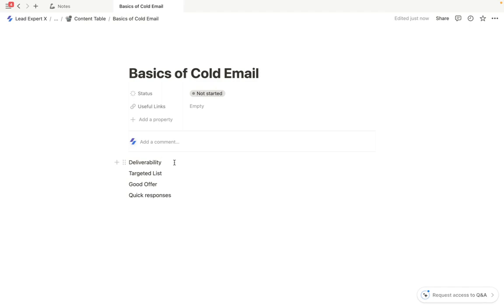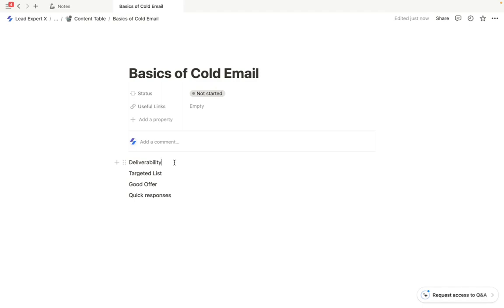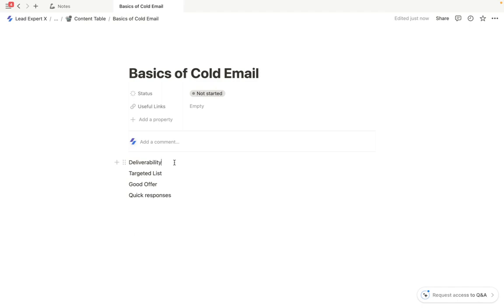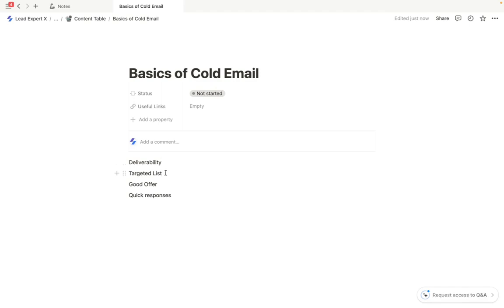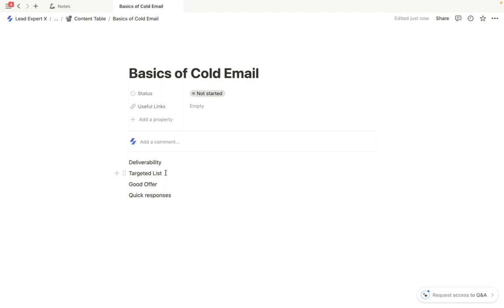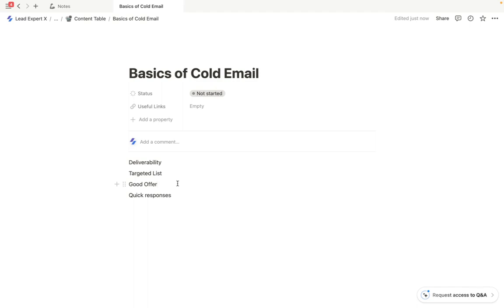This is why your cold emails suck